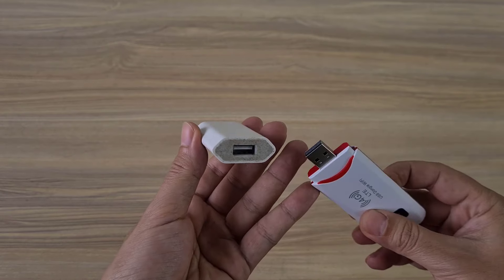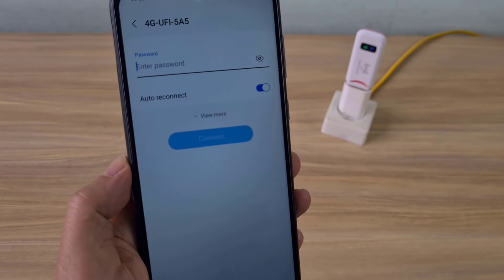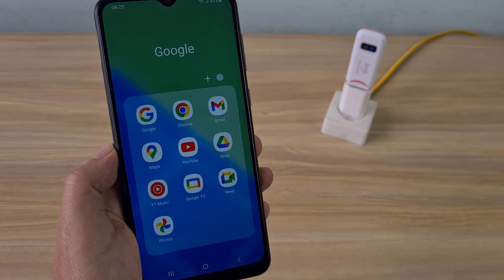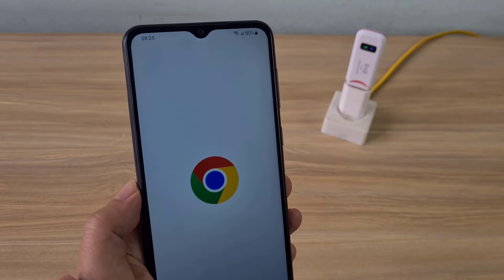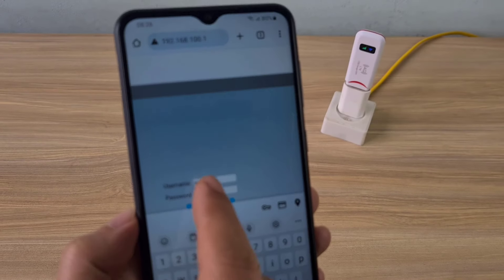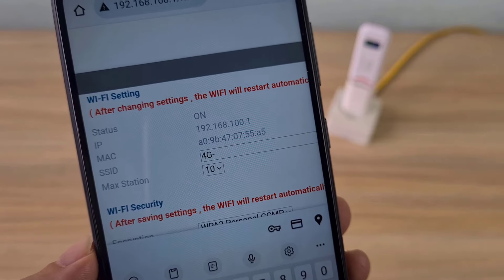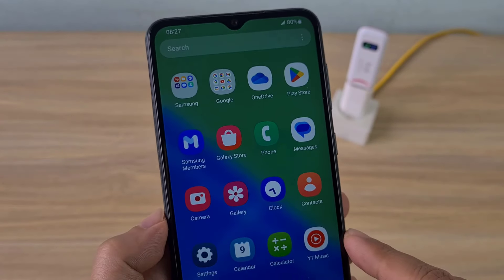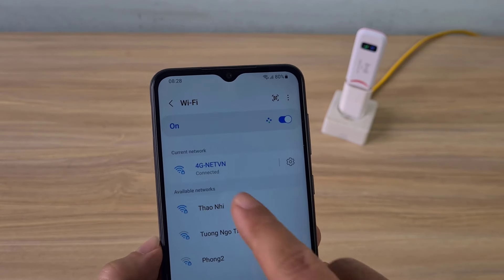192.168.100.1 : How to configure 4G LTE USB Dongle WiFi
In this video, i will guide you through the process of configuring your 4G LTE USB Dongle WiFi.